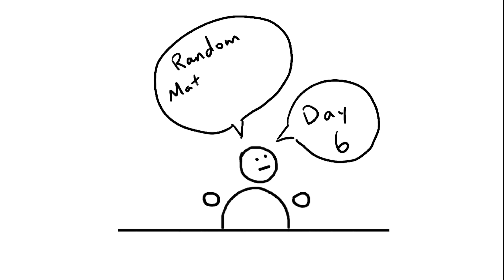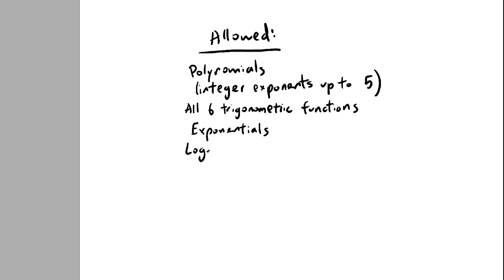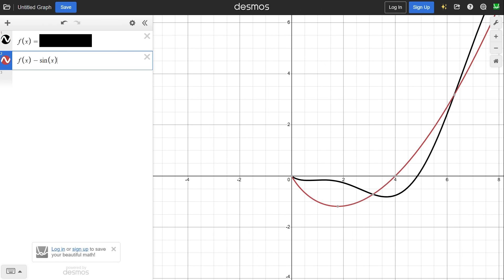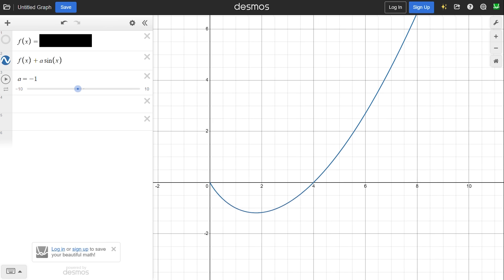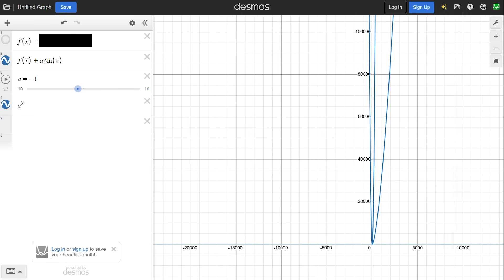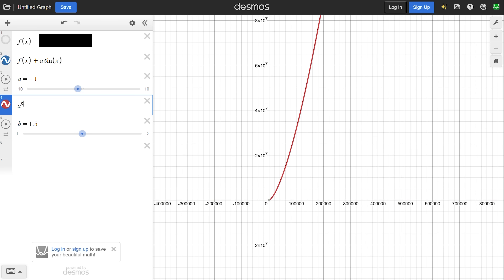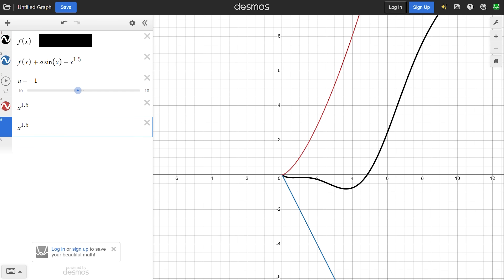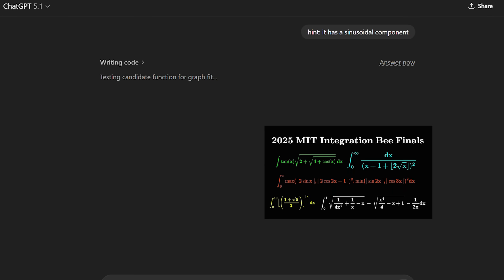guess the graph! (minigame concept)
daily video 3!